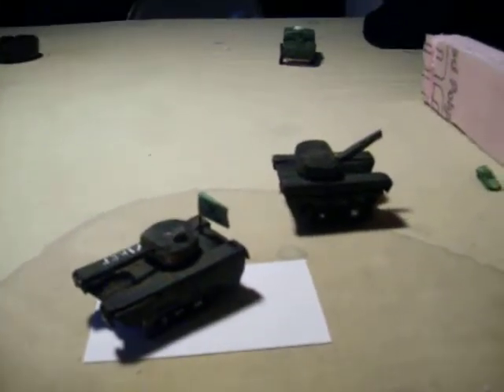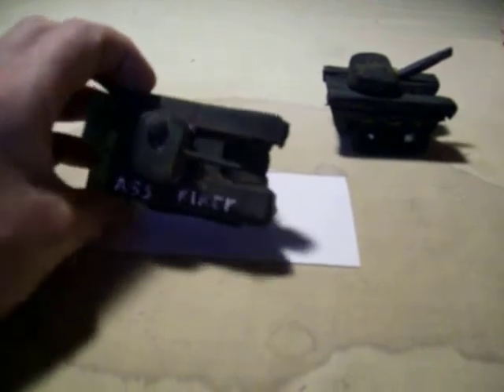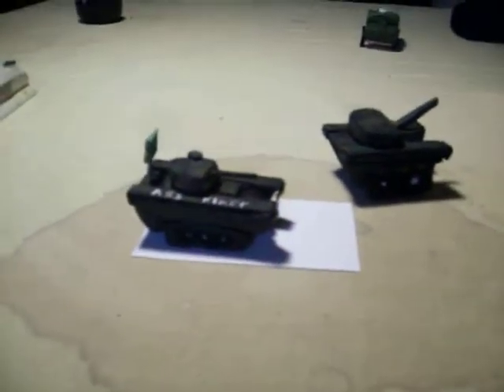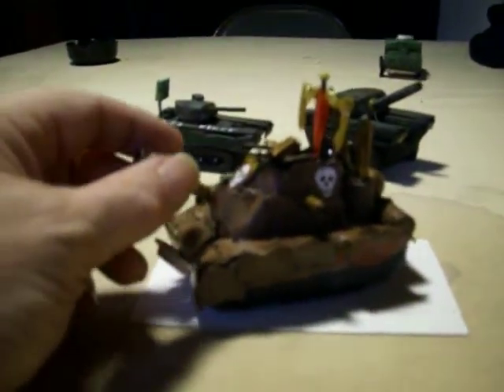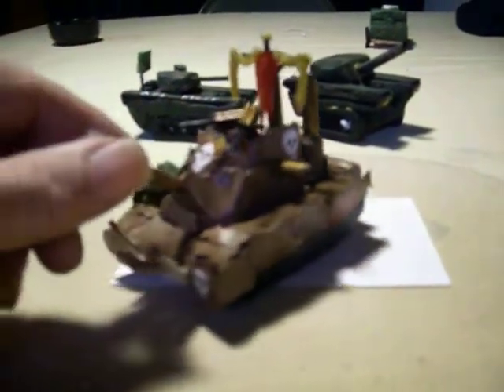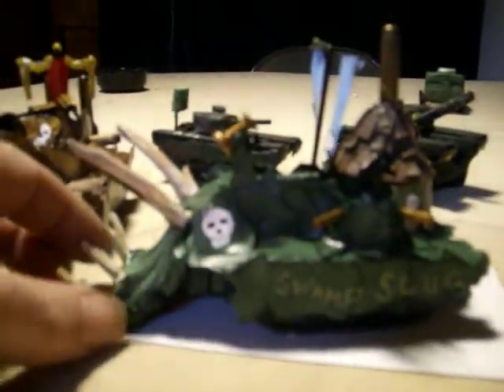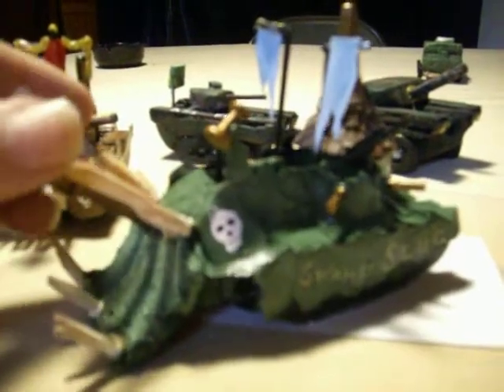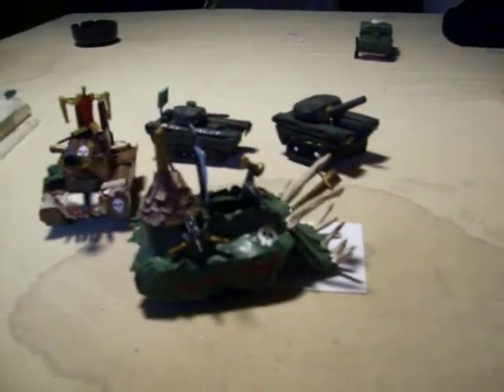Foam Tanks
my ork tanks made from pink foam and cardstock.